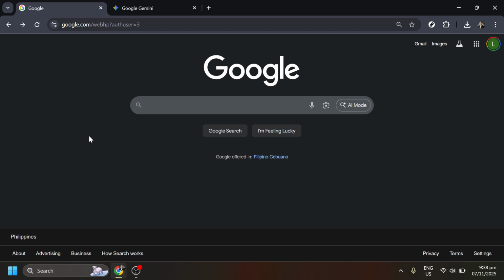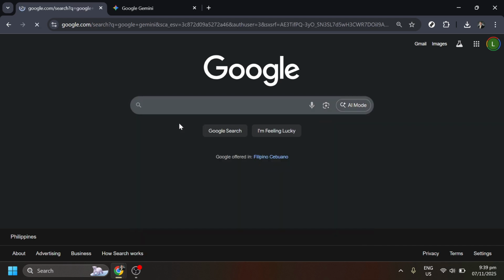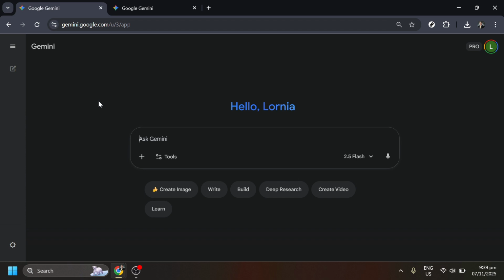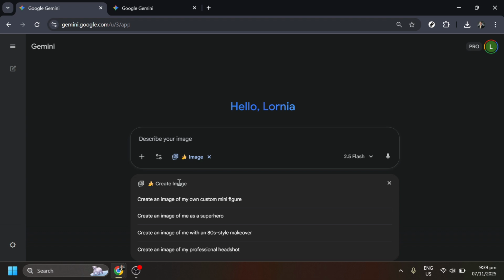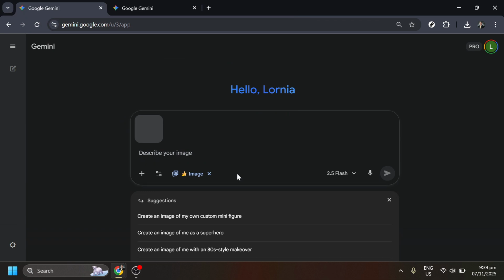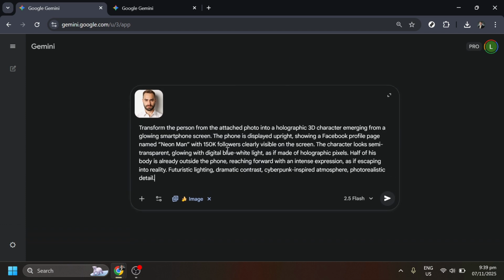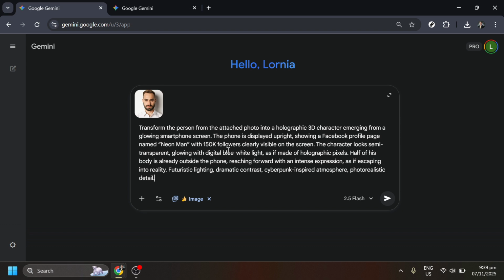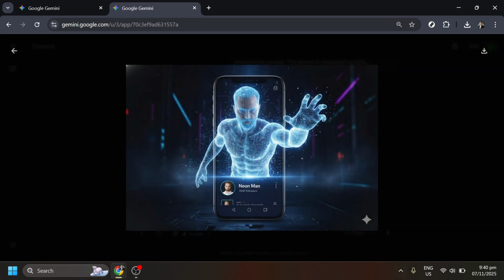How to Make 3D Photos with Gemini AI Prompt | Neon Man (Quick Method)